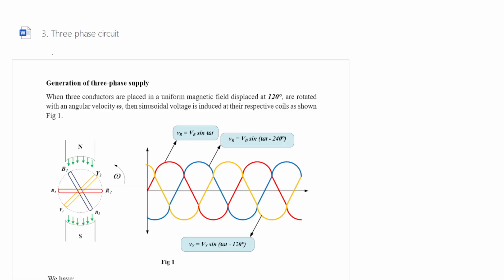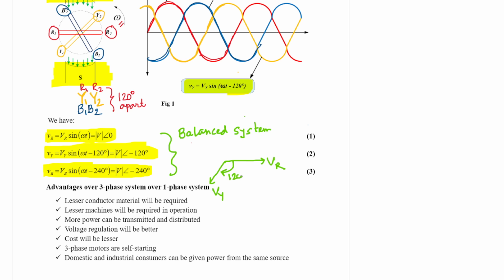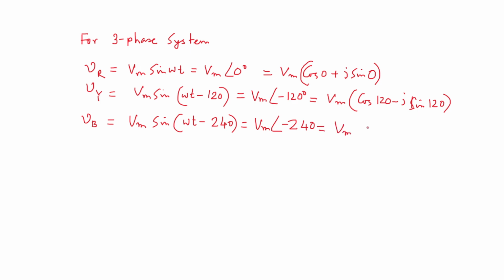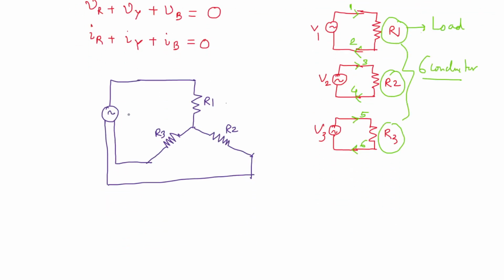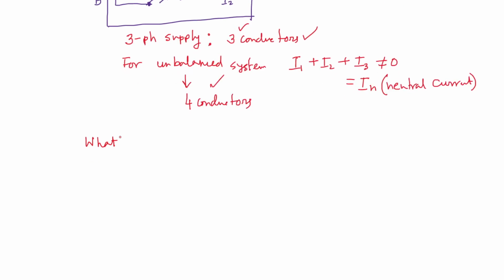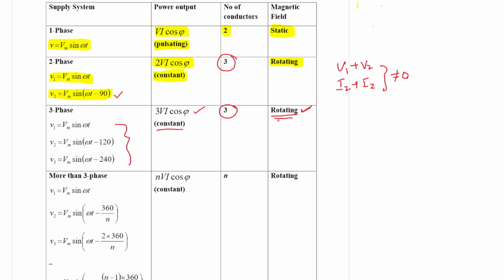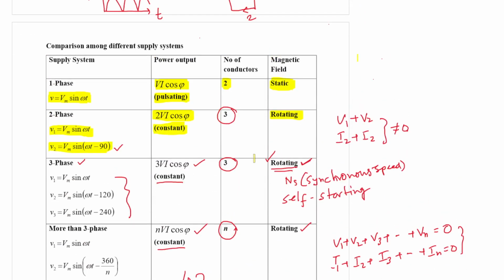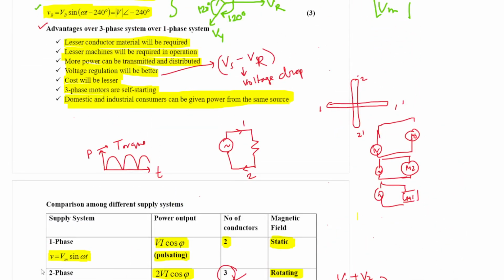Lecture 15: Mod 3_Three-phase Circuits I (Introduction: Need of 3-phase Supply)